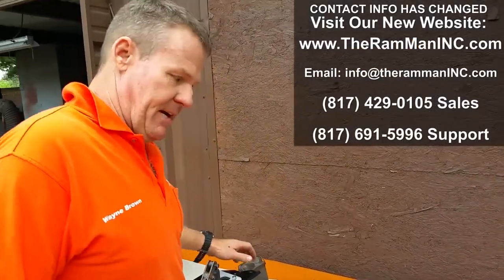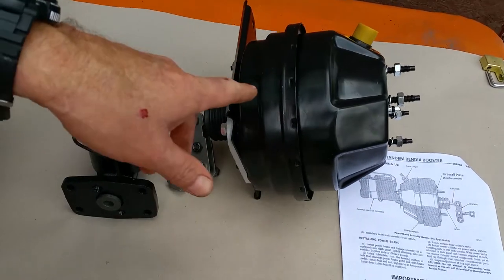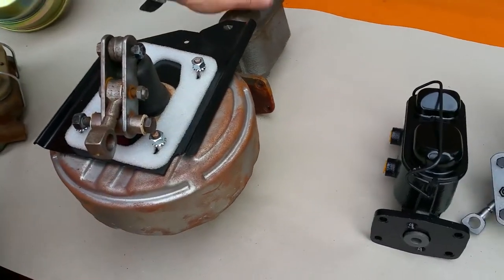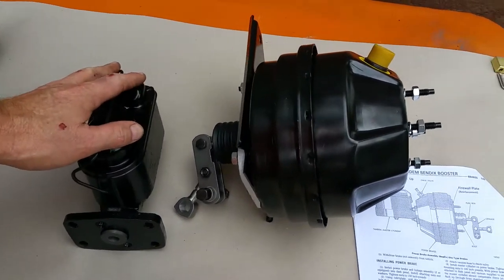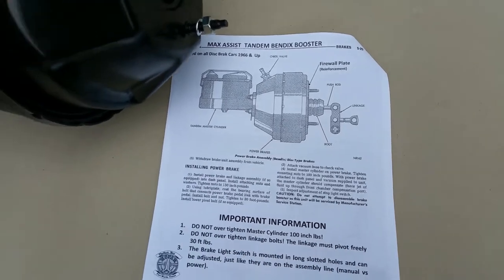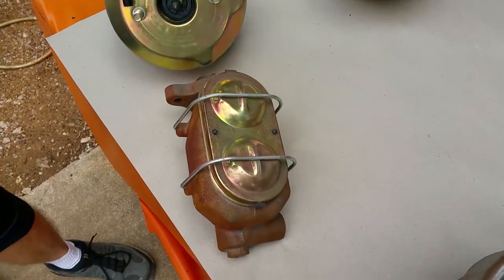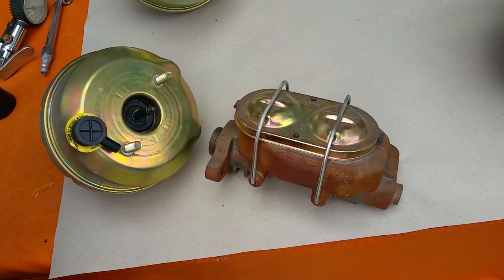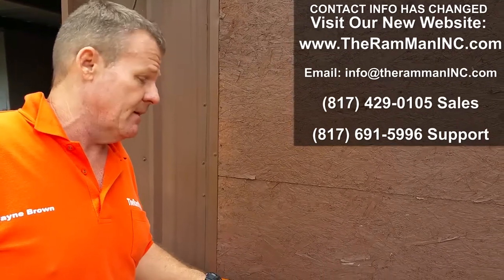MOPAR 2nd GEN POWER BRAKE UNIT KIT B-Body 1966-1970 by TheRamManINC.com